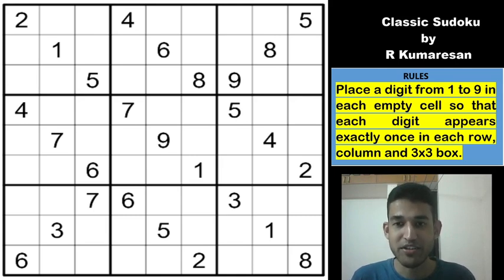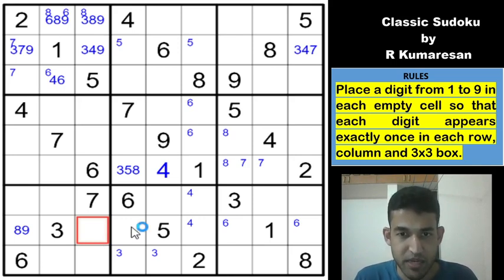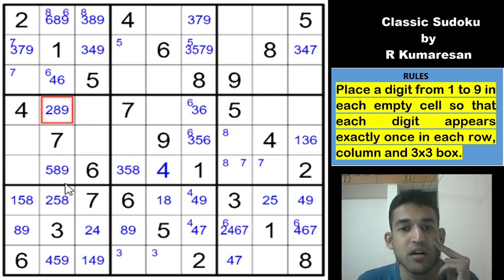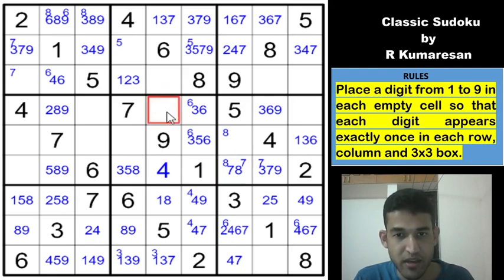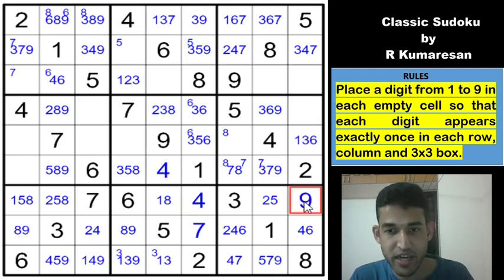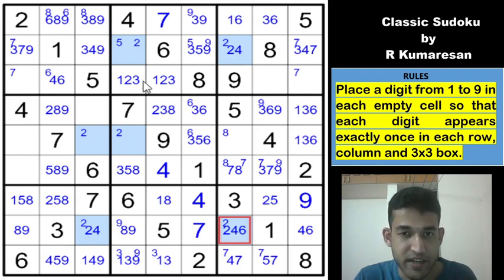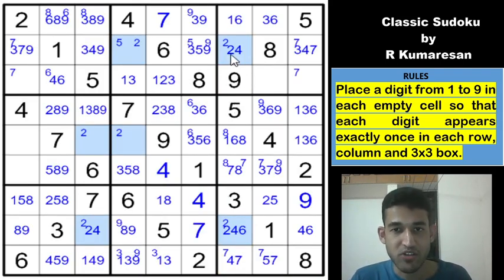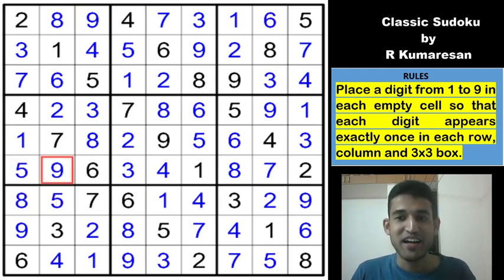Can you find the ultra sharp logic hidden in this classic sudoku ?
Kumaresan's classic sudoku will leave one panting even before the first few digits are placed. Check out the video for the incredible techniques hidden in the sudoku !